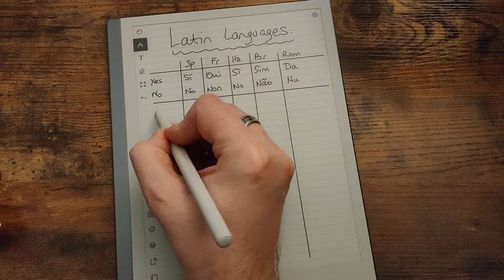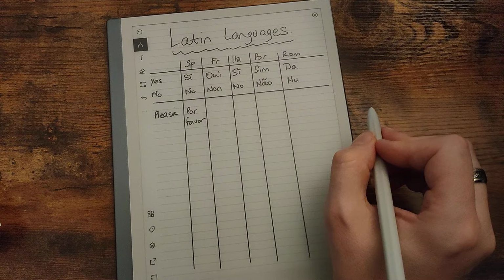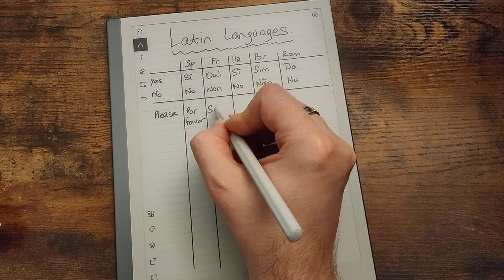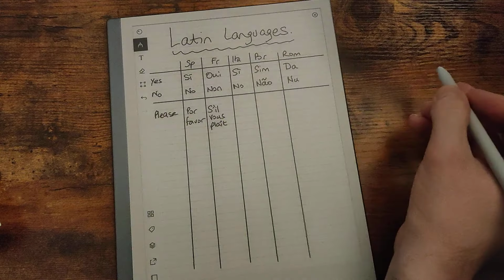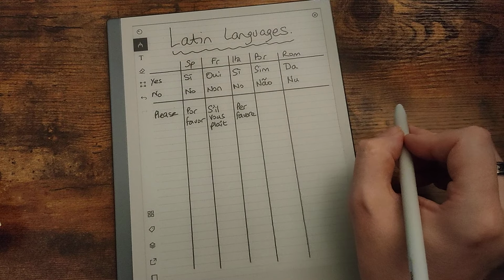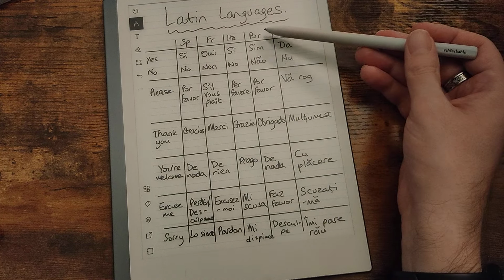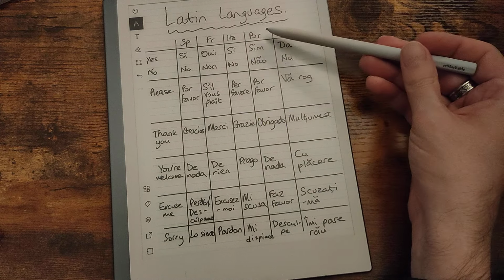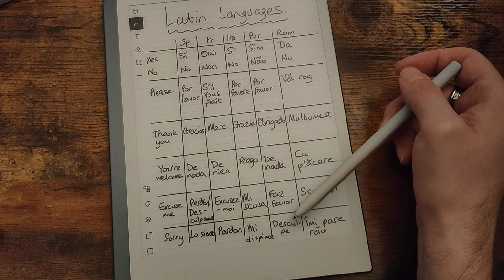Welsh guy learns LATIN LANGUAGES to help you sleep 😴💤 [ASMR]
In this ASMR language video I will be learning 5 languages: Spanish, Italian, French, Portuguese & Romanian using phrasebooks and an E-ink Remarkable 2 tablet to help you sleep. I find these Latin languages perfect for ASMR tingles.

I am a Welshman and I love learning languages. I hope you find these ASMR language videos relaxing, tingly and helpful for sleep! Write me a comment and tell me how my pronunciation was! :)

This video features a male deep voice in soft spoken with some whispers, trigger words, phrases and page turning to help you relax.